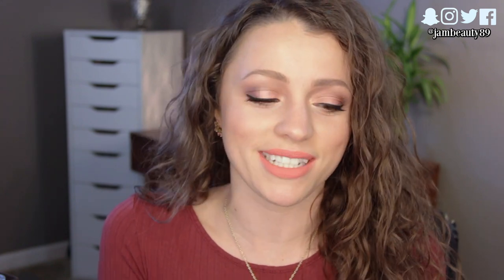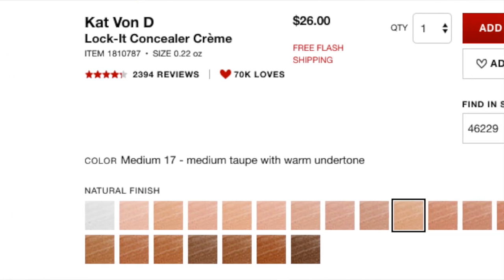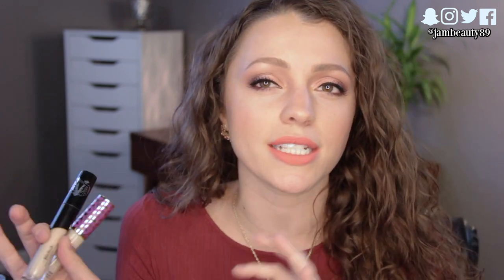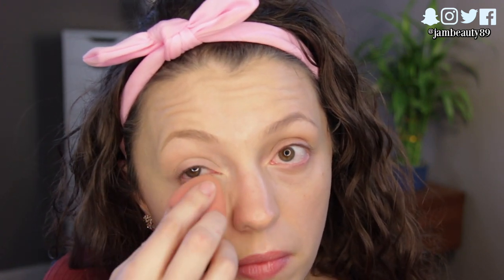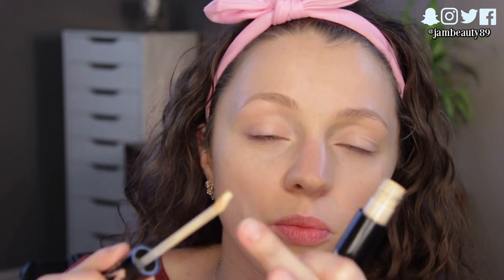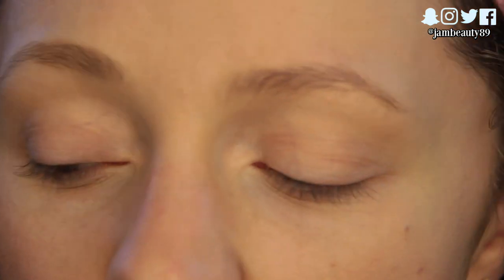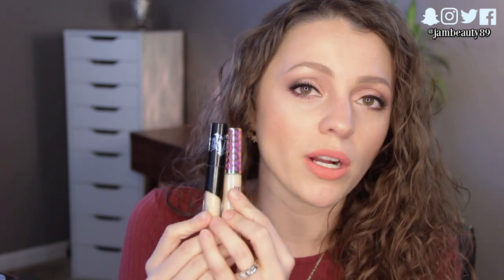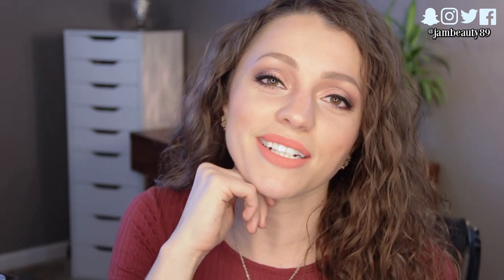SHOWDOWN: Kat Von D Concealer Creme vs. Tarte Shape Tape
DEMO TIMESTAMP: 1:53    My 2017 demo/review showdown between the Kat Von D Lock It Concealer Creme vs. the Tarte Shape Tape Concealer. Are they dupes for each other?  Let me know if you know of any drugstore dupes for these!

► SNAP | IG | TWITTER | FB: @jambeauty89

On my Lips: Wet’n Wild Liquid Catsuit Lipstick in “Nude-ist Peach”
On my Eyes: TooFaced Sweet Peach Palette
On my Face: Neutrogena Hydro Boost Hydrating Tint

▼ PRODUCTS MENTIONED ▼

Kat Von D Lock It Concealer Creme
I have the shade L7 Warm

Tarte Shape Tape
I have the shade Light Sand

Beauty Blender